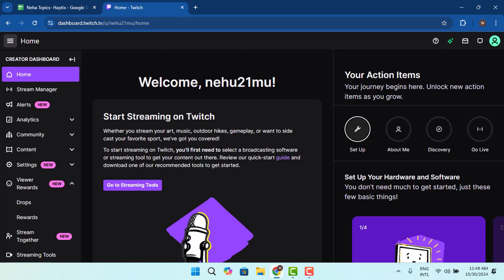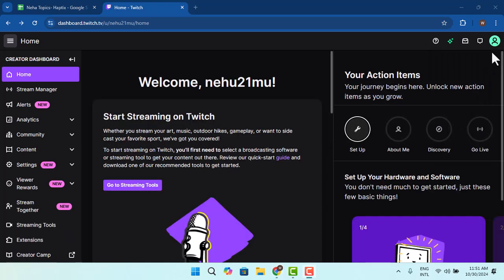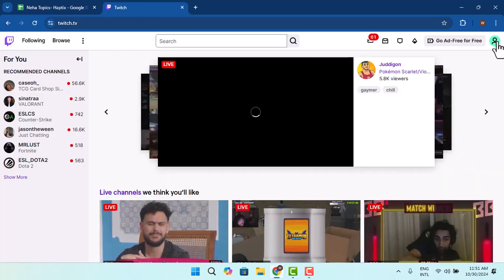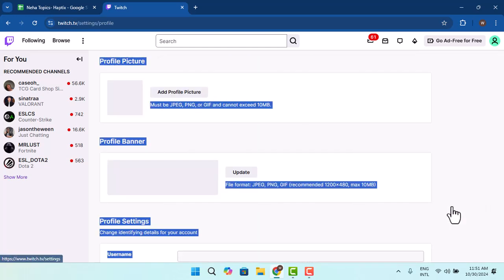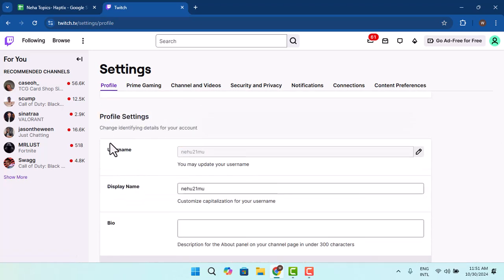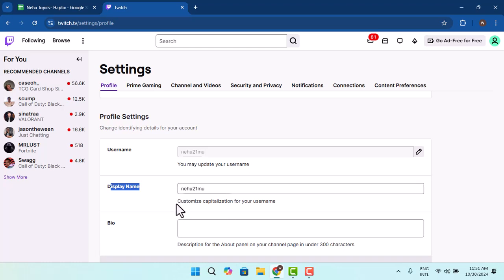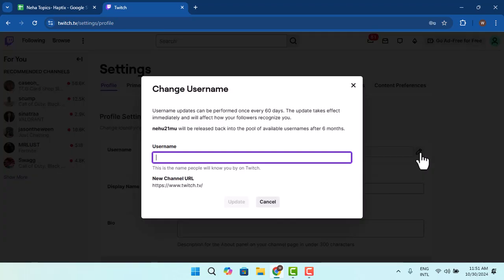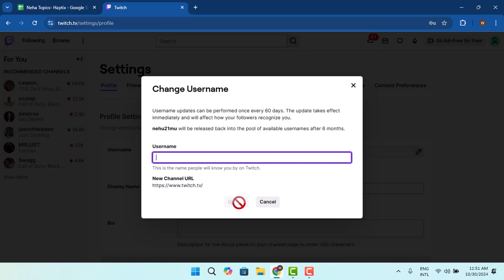Twitch How To Change Name !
Title: How to Change Your Name on Twitch | Step-by-Step Guide

Description:
In this video, I explain how to change your username or display name on Twitch. Follow these simple steps to update your Twitch identity easily.

Timestamps:
0:00 - Introduction
0:06 - Logging into Twitch account
0:16 - Navigating to settings
0:24 - Accessing profile settings
0:36 - Changing username or display name
0:58 - Saving changes and verifying
1:13 - Conclusion & wrap-up
1:17 - Call to action (Like, Share, Subscribe)